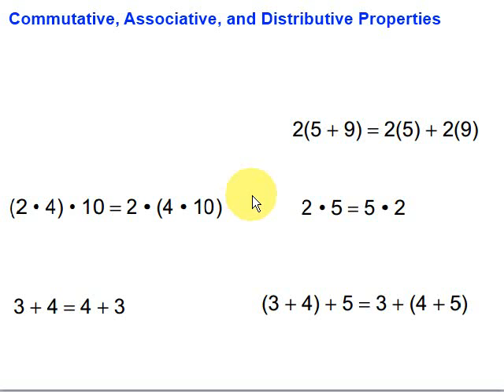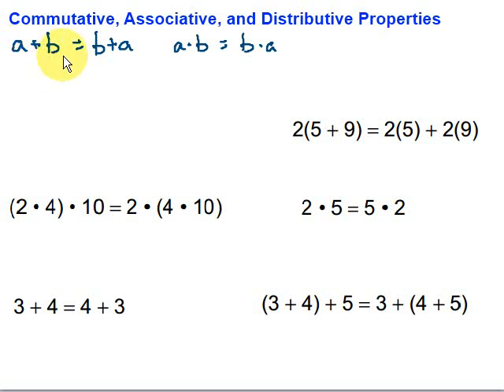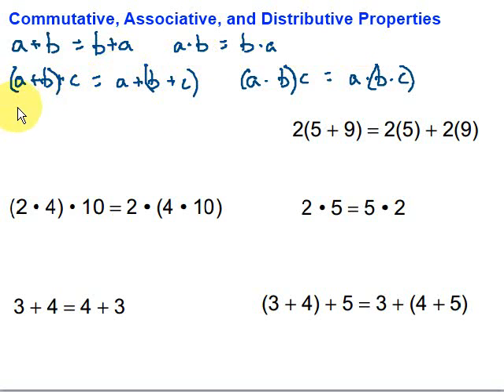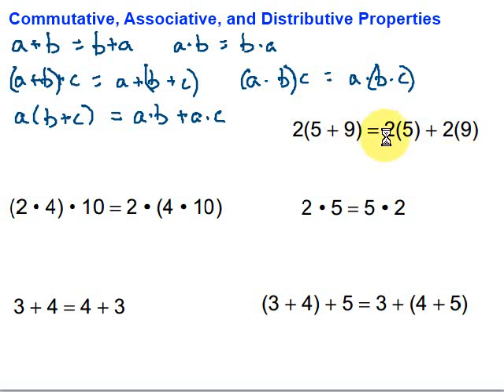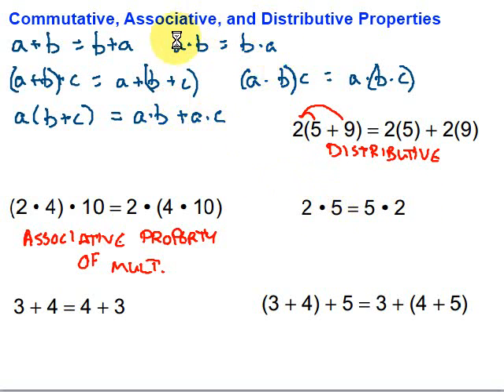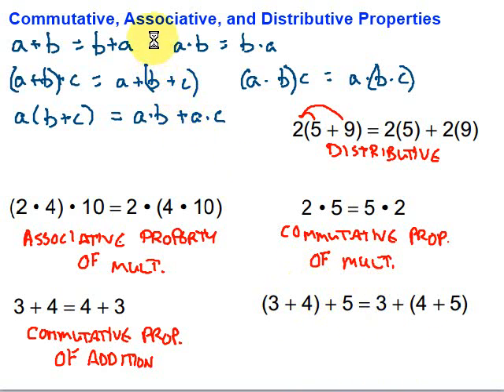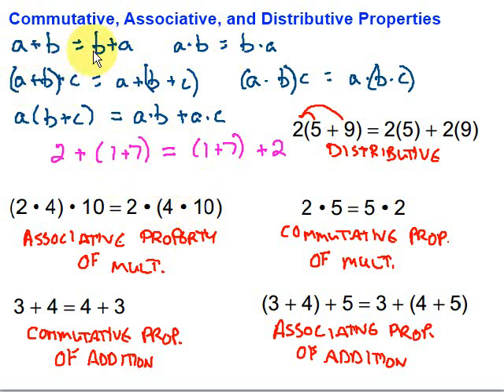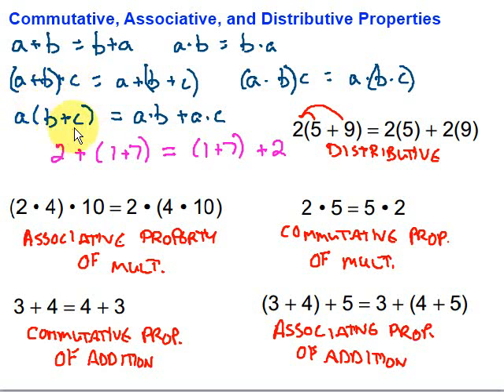Commutative, Associate & Distributive Properties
This video looks at the Commutative, Associative & Distributive Properties.  It includes six examples.